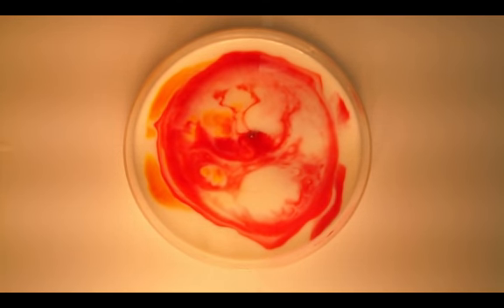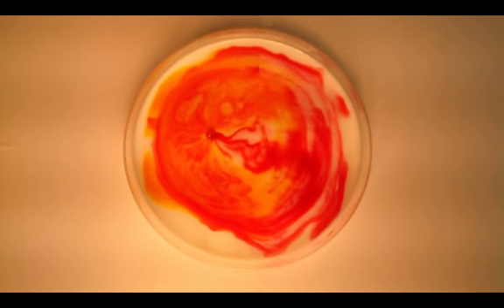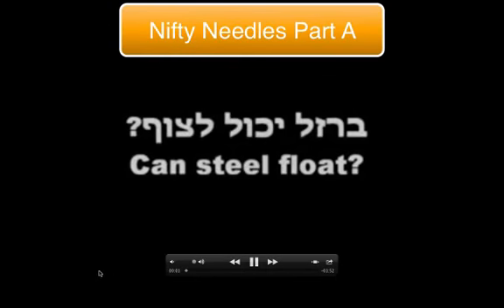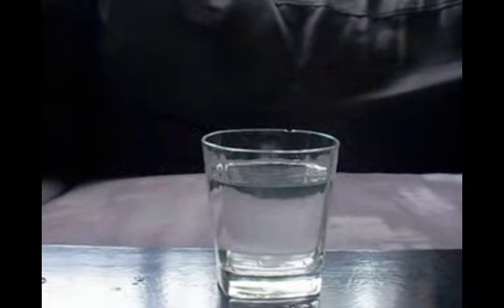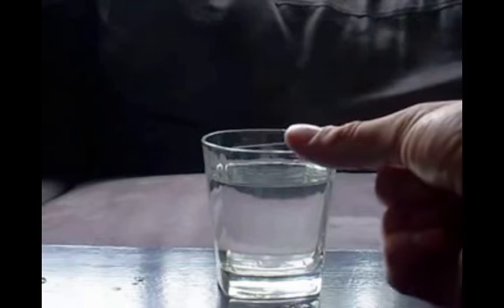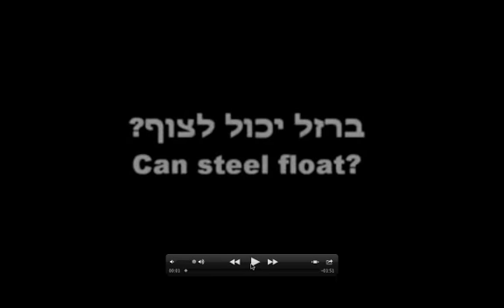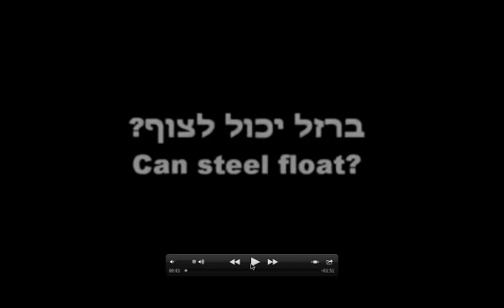Amazing Agua Demos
These are videos of the Amazing Agua Demos that we did in class on 9/24/2013.